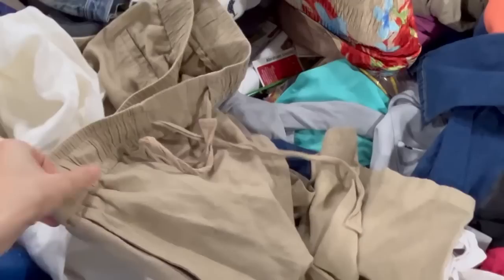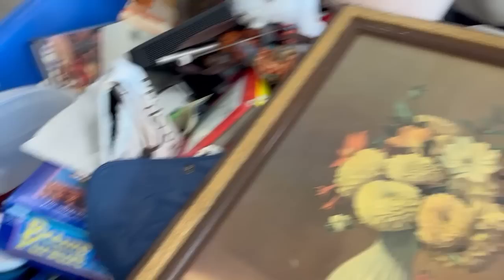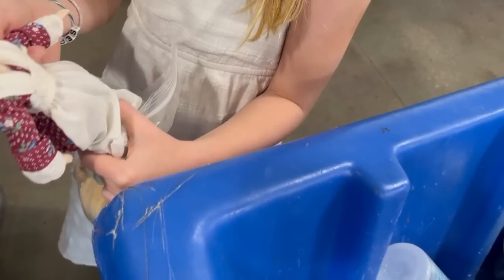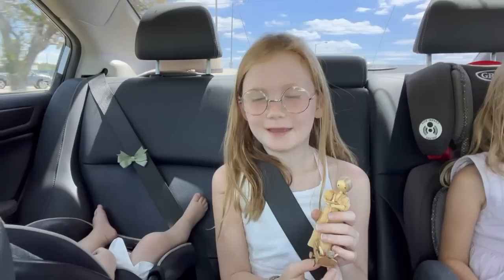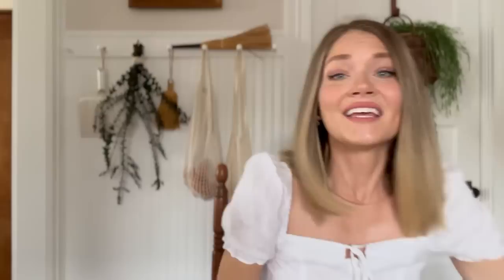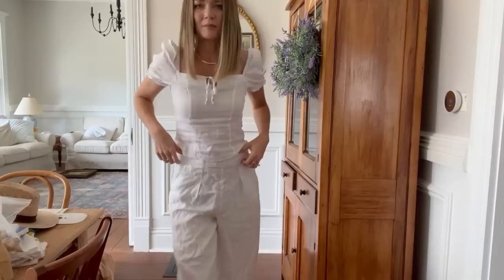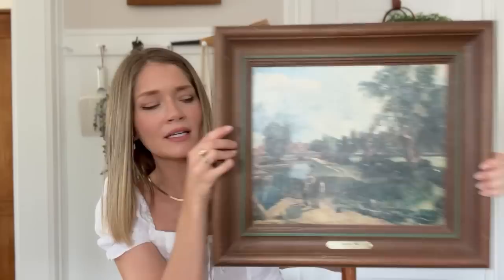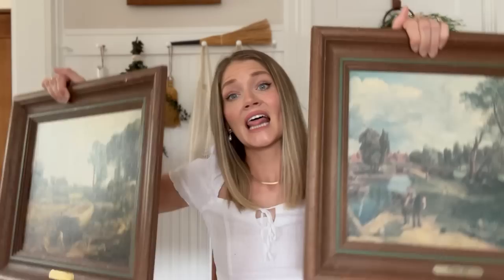Thrift With Me | We were HORRIFIED to find this item at the Goodwill Bins...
Come along with us today as Josh goes to the Goodwill Outlets for the very first time!